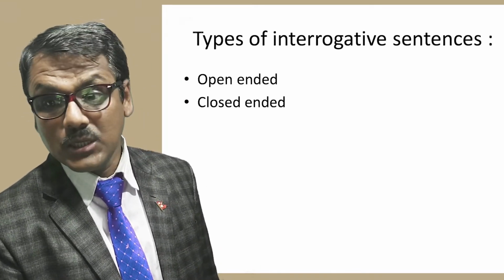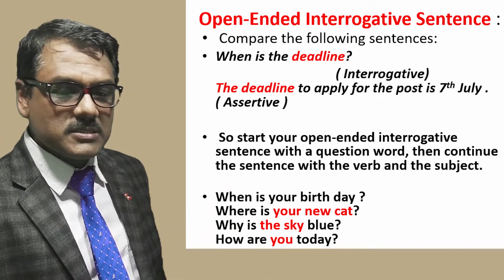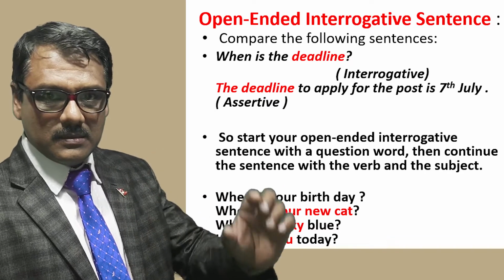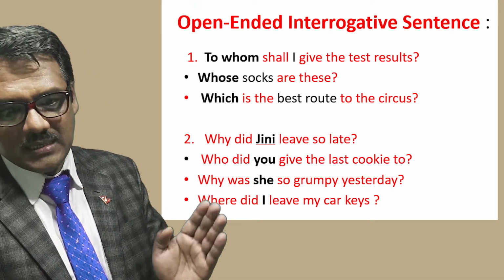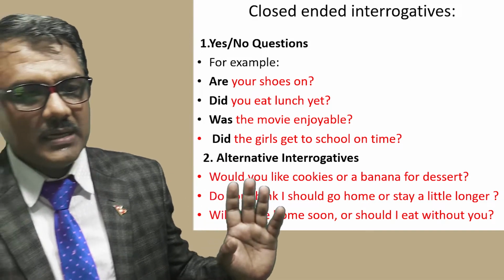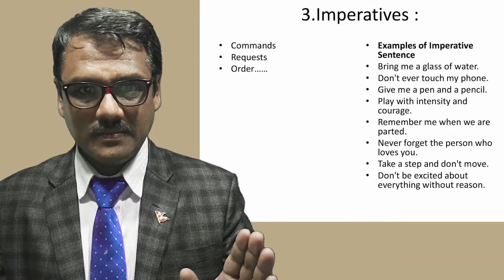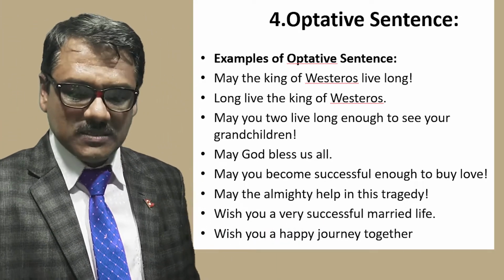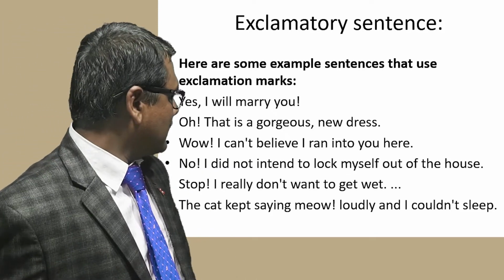Class Nine Sentence Final Part.